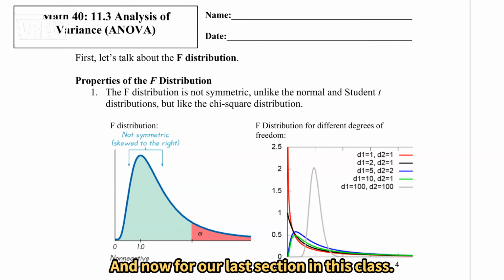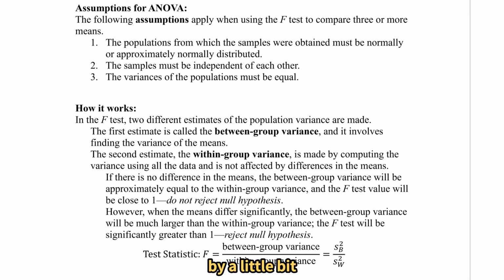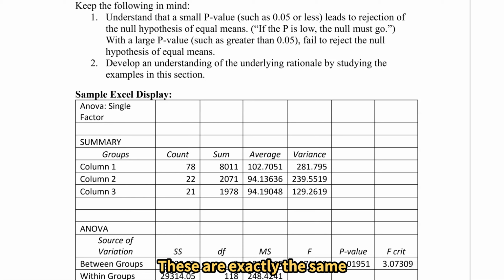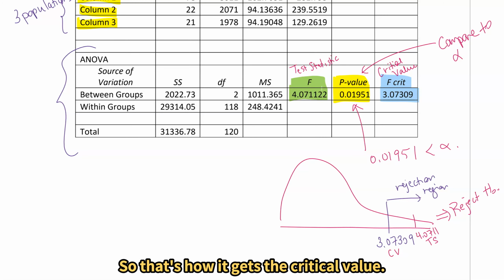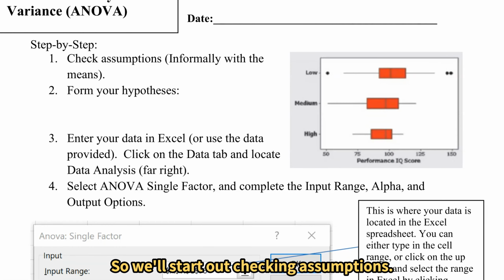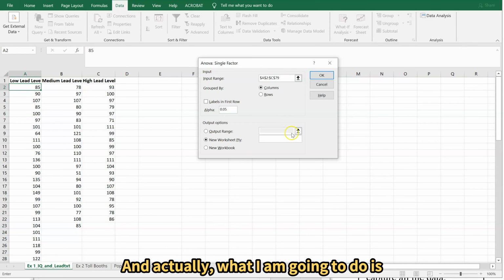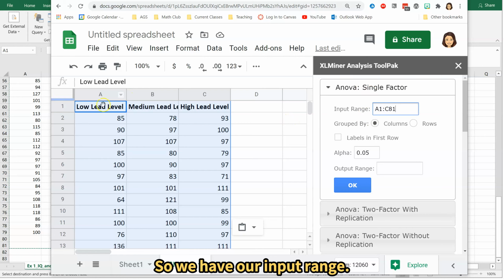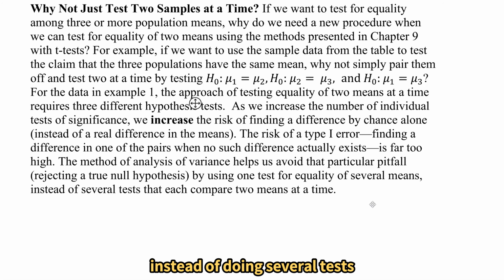ANOVA Part 1